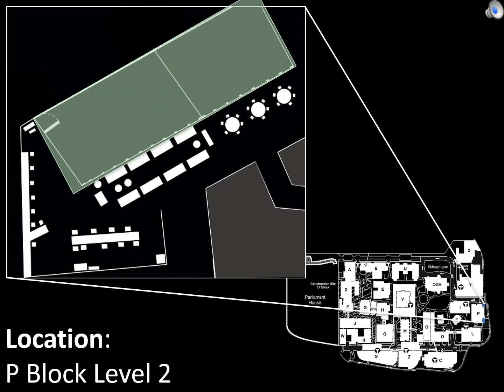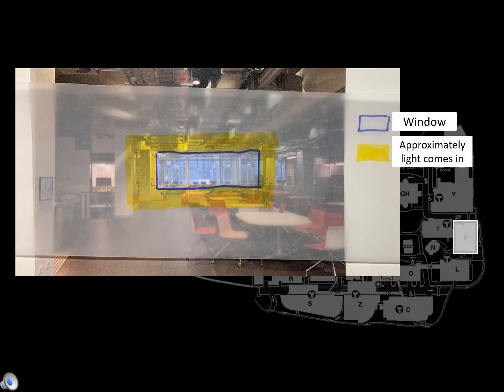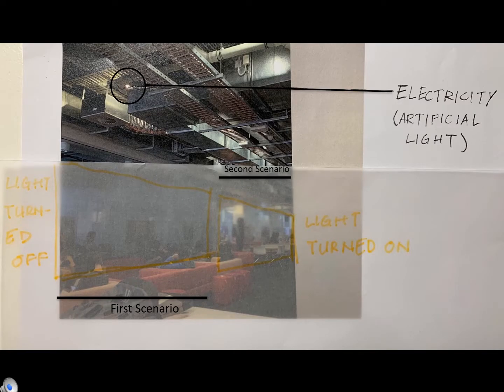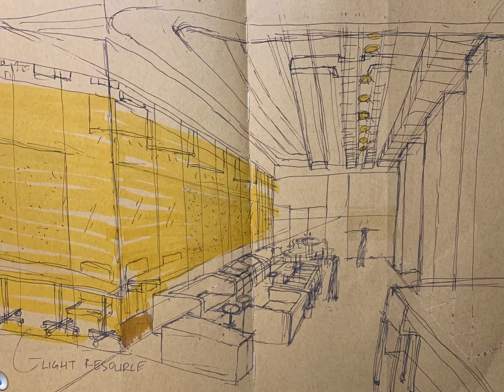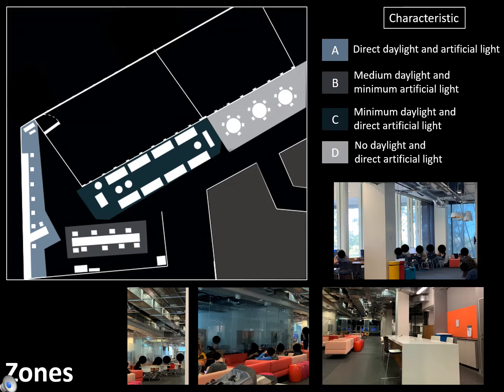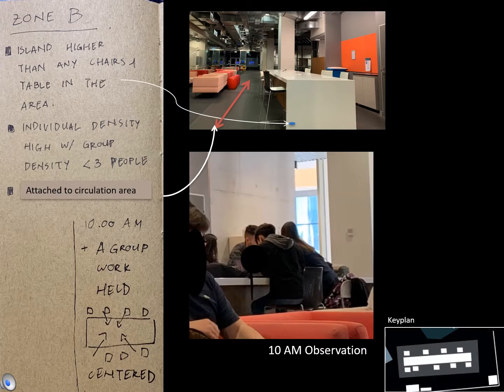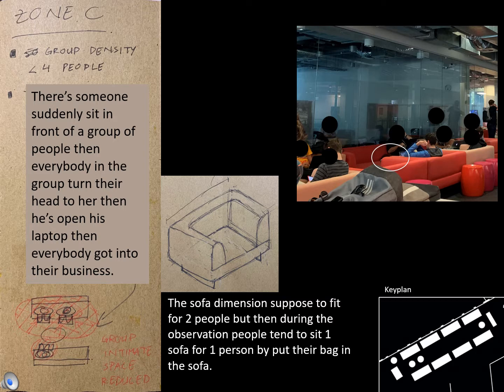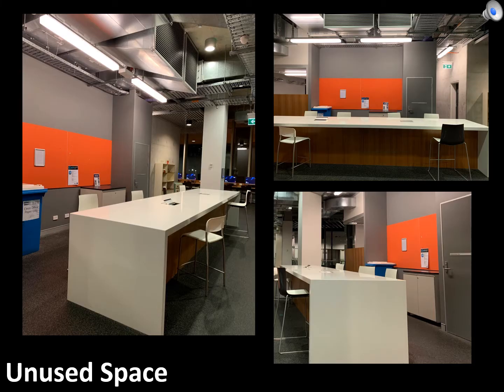Human Behavior and Environment